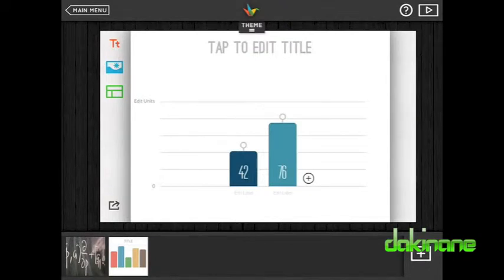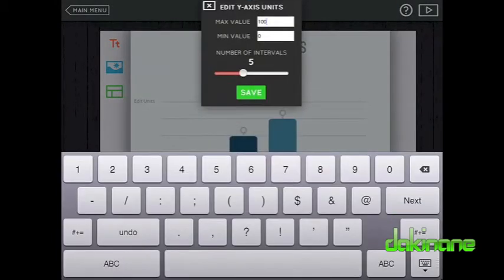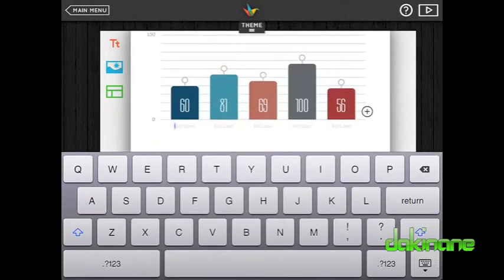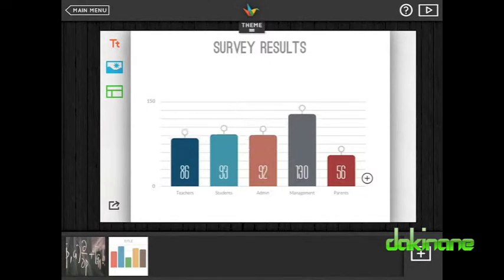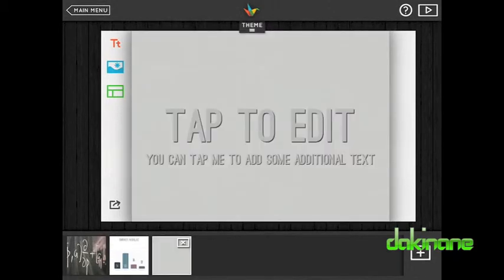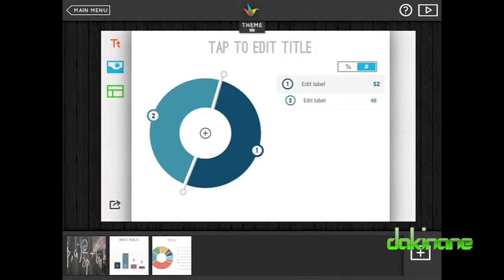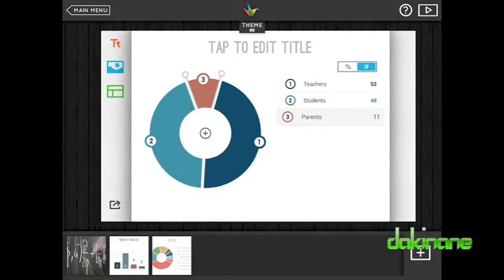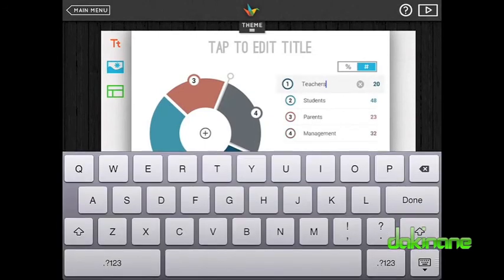Haiku Deck Tutorial 2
Learn how to use the iPad app Haiku Deck.  In this tutorial you will learn how to create and edit bar and pie charts within the app.